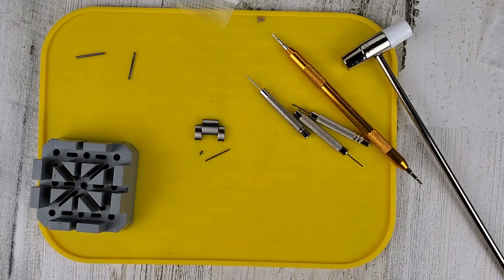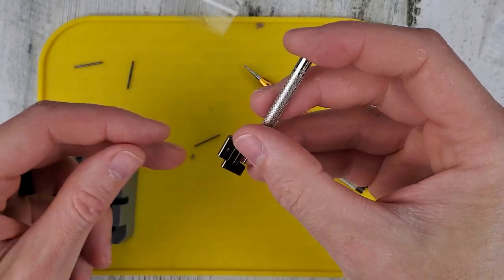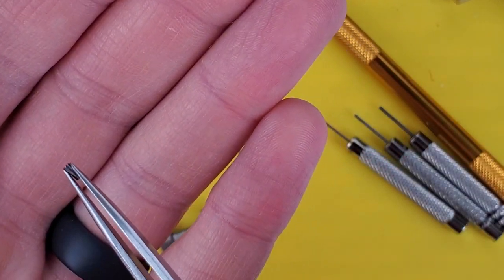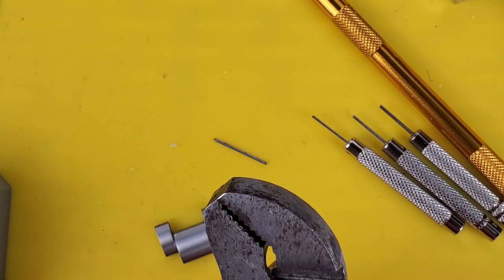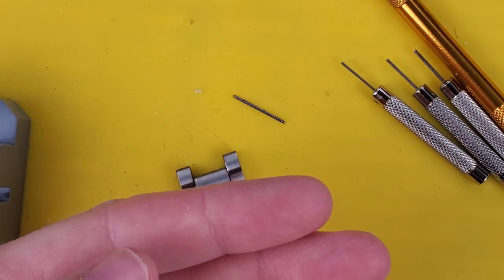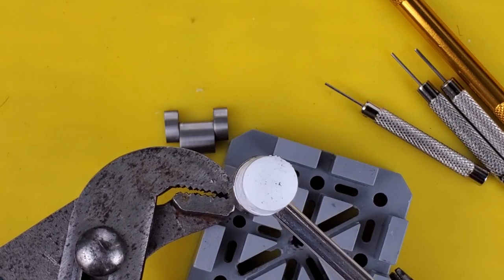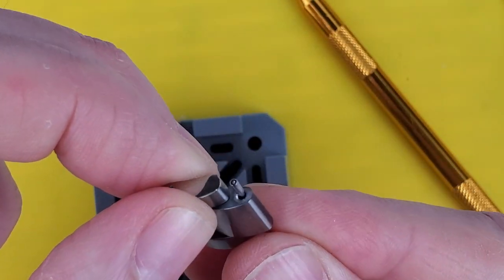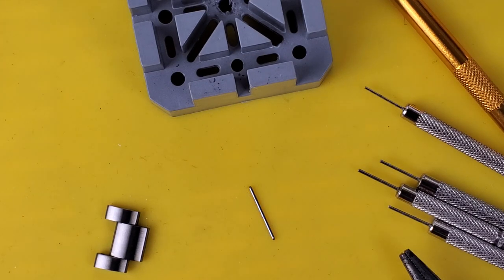A Warning About Sizing A Bracelet With Pins And Collars And How To Fix It